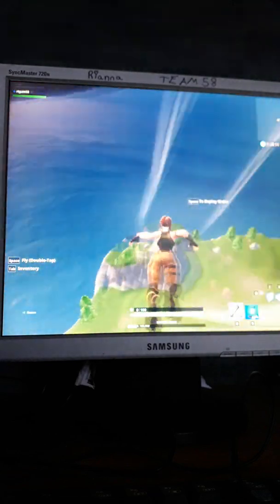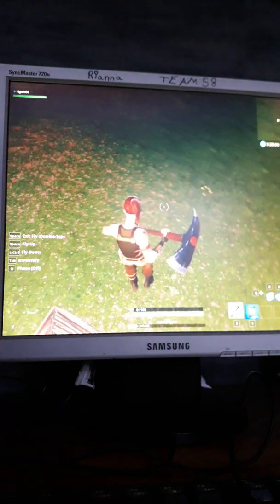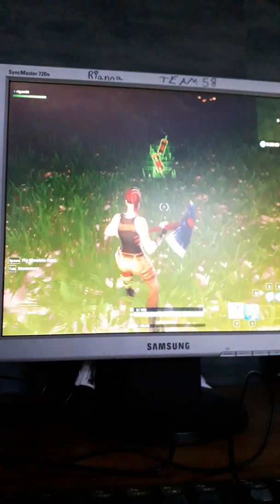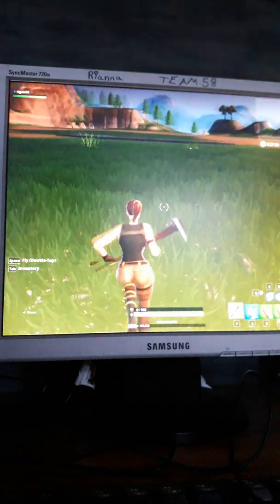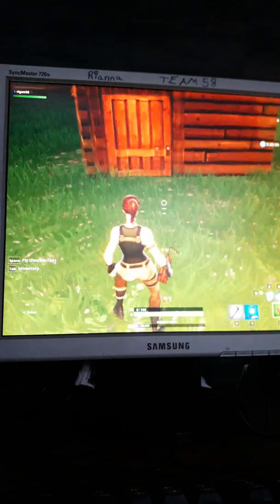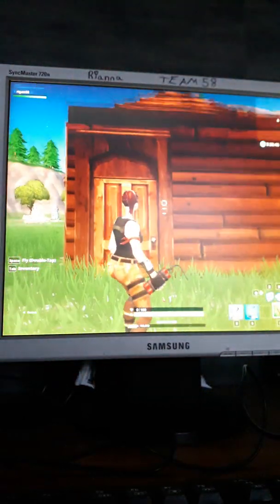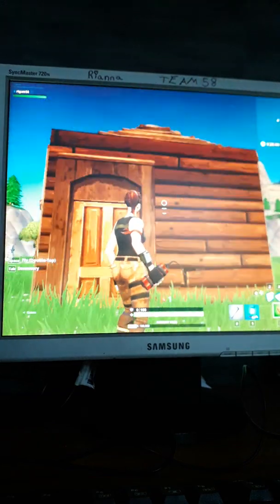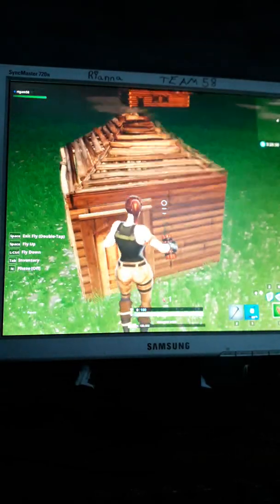Explosions and Stink Bombs || Fortnite Creative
Hi
Today I am playing Fortnite Creative for the first time on my channel. I am sinking us out with Stink Bombs and blowing my house up with dynamite.

Enjoy and look out for more Fortnite Creative.